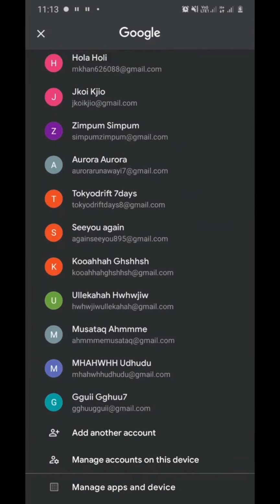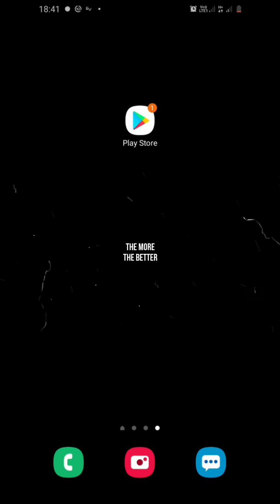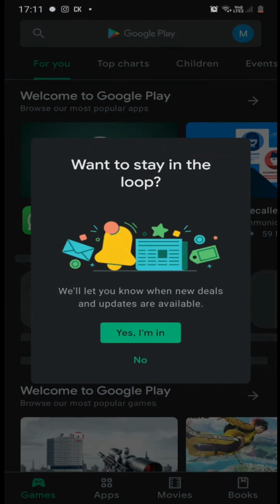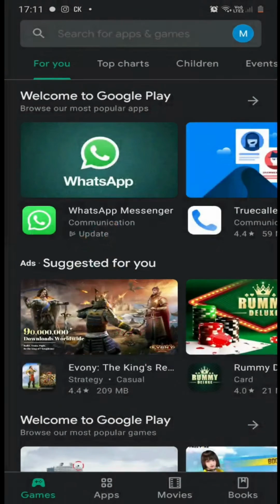How to get 60 rs off in play store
how to earn play store redeem code,
how to get airdrop for free in free fire,
free fire,
google play gift card,

So... Watch This Video To Know The Trick That How To Get Free Discount Coupons Or Discount Vouchers In Google Play Store.

to get google play redeem code for free,

how to do topup?
topup kaise karein?
ese karte h topup     ,
bina bank account k topup kaise karein,
how to add bank account in play store?
best way to get airdrop.
how to open lucky airdrop.
open airdrop for free.
Not Enough Money To Buy Diamonds? Hah Hah1 Don’t Worry, Here Is The Solution. In This Video, I Has Explained That How You Can Get Daily Or Monthly Discounts In Google Play Store. You Can Get A Lot Of Dis

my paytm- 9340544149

tell me guys in the comment section what video should I post next?

PUBG ID-  hellboymustu

✔ This Video Is Not Approved Or Entertained By Garena. If The Founder Of This Game Find Any Negativity In The Video About The Game, They May Ask Me To Remove The Video. Game Play Credit: GARENA FF.

how to get freefire dianonds,
how to get free fire emote,
how to get free fire for free,
hoew to get alok for free,
how to unlock ALOK,
how to play pubgmobile without vpn?

1. How To Get Free Diamonds In Free Fire?
2. How Get Free Google Play Recharge Codes?
3. How To Get Discount In Google Play Store?
4. How To Get Discount Coupon For In-App Purchases In Play Store?